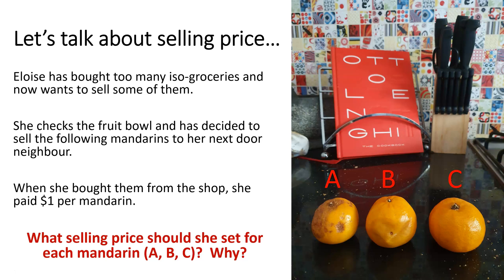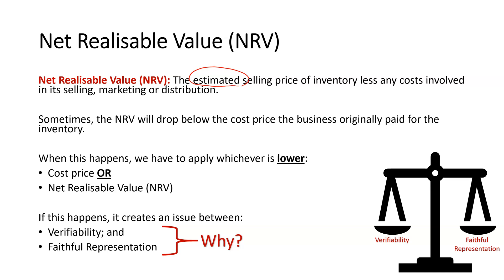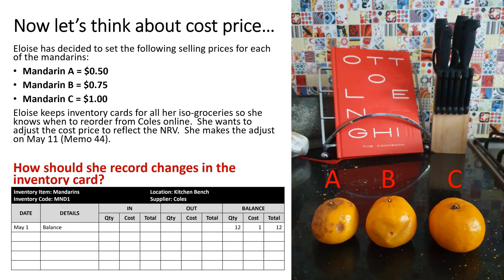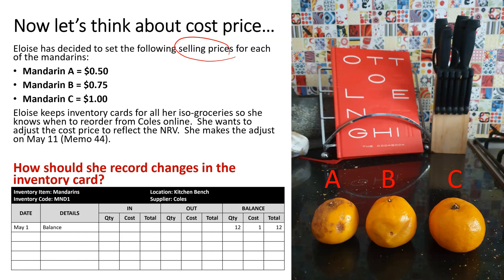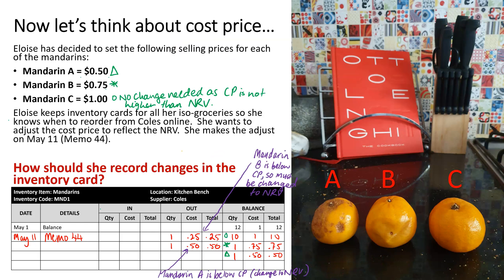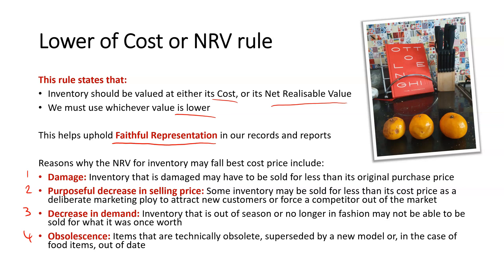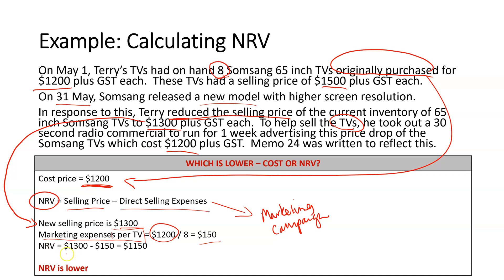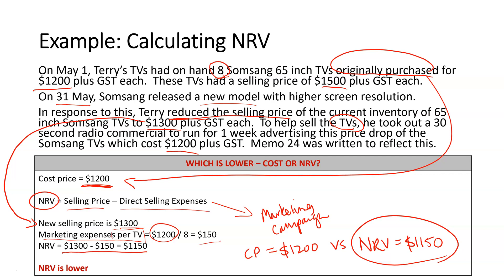Year 12 Accounting - How to calculate Net Realisable Value (NRV)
A video to support Year 12 Accounting students with calculating NRV and applying the lower of cost and NRV rule.